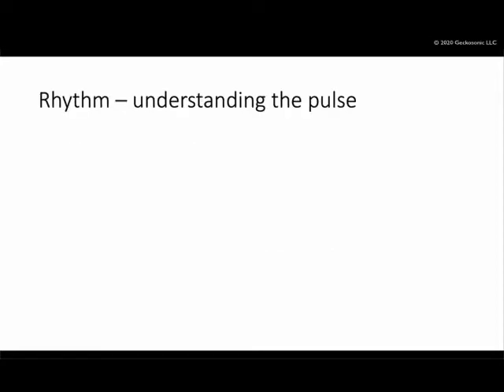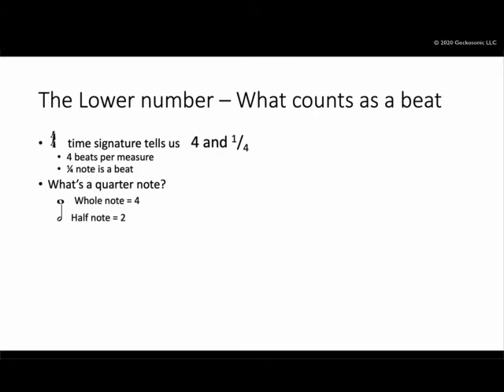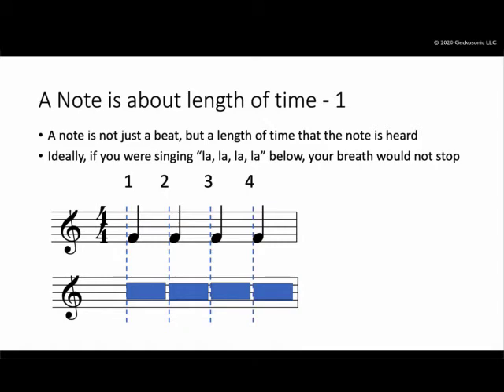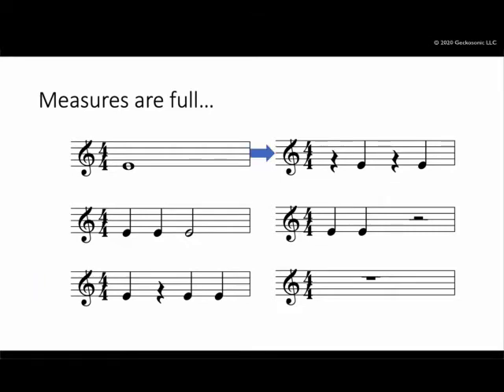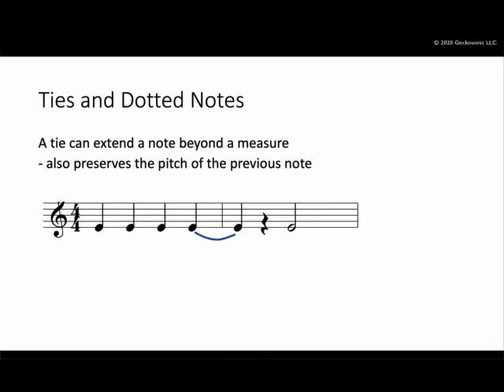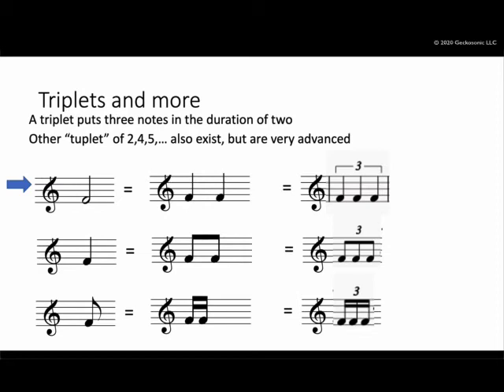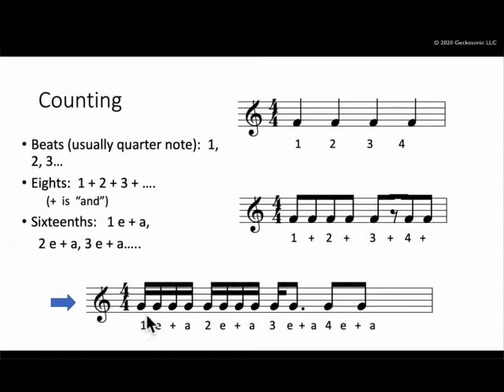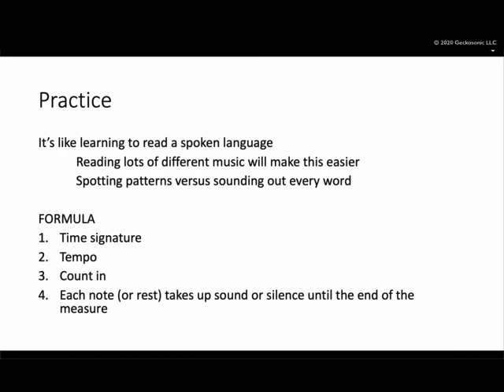How to Read Music for Singers - Part 2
This is 2 of 3 planned videos to teach singers (and other musicians) how to quickly read music.  Part 2 focuses exclusively on rhythm.